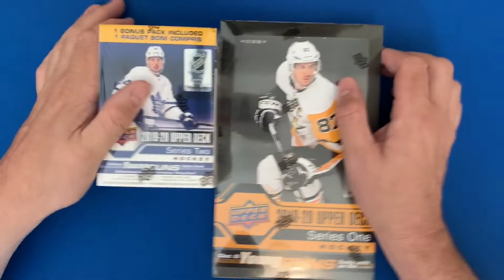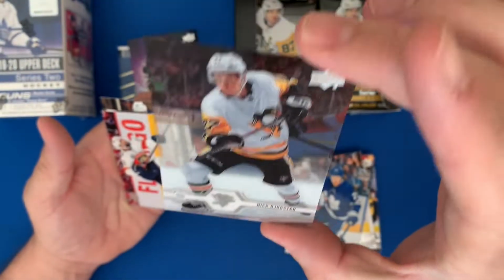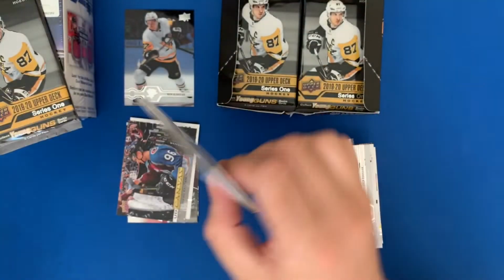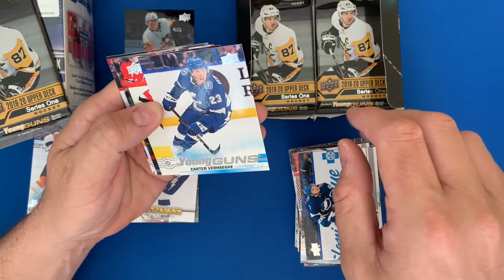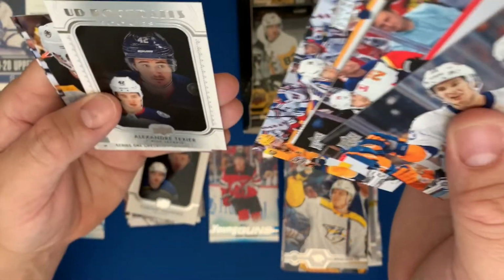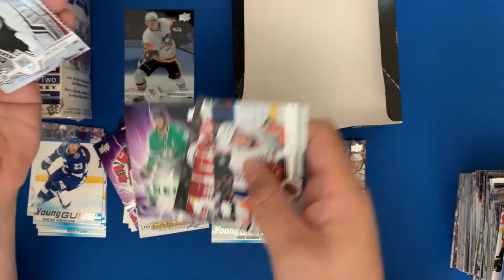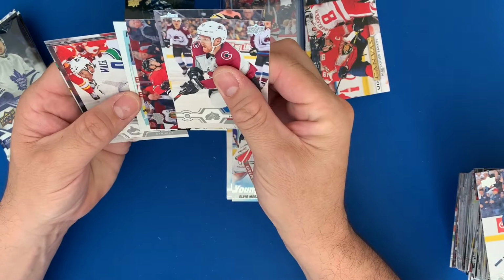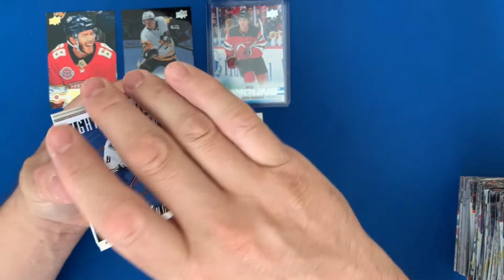* WOW * Pulling 8 Young Guns Rookies in one break - $$$ Giveaway Instructions $$$.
Hitting 8 young guns rookies in one break.  1 of them was a massive pull.  Also I provide info for a new giveaway for my subscribers.

#4.  Share to some social Media site.  (Twitter or Reddit would be best.)

Tag me in the share...
see my names below.

Use TubeBuddy to help your channel grow.